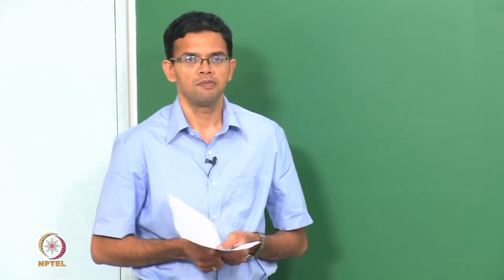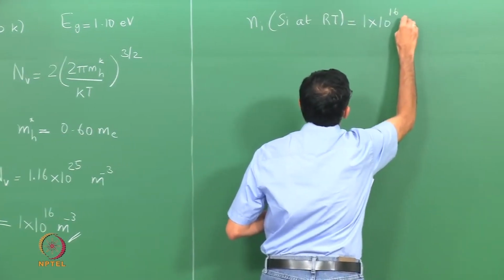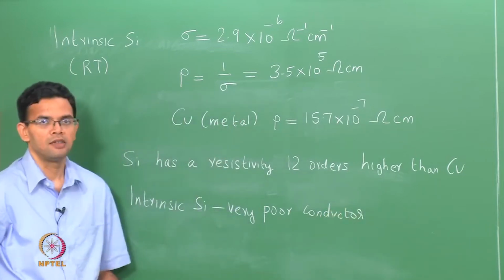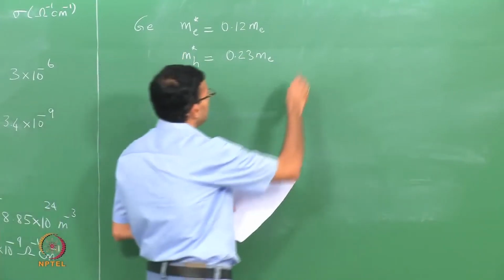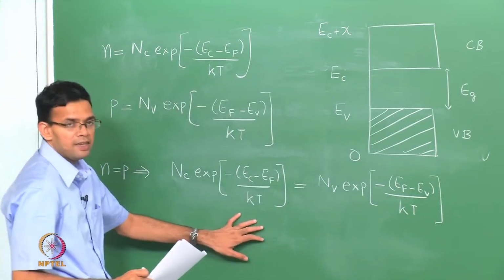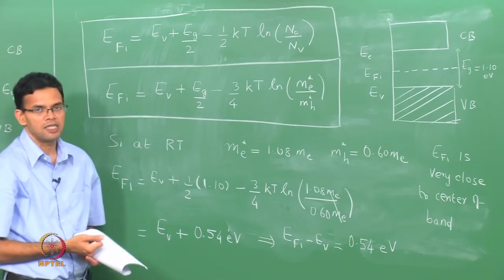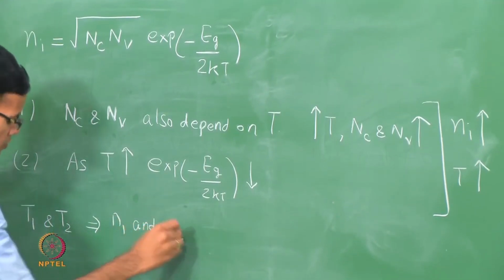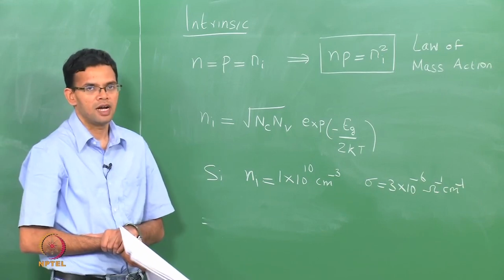Intrinsic semiconductors - conductivity